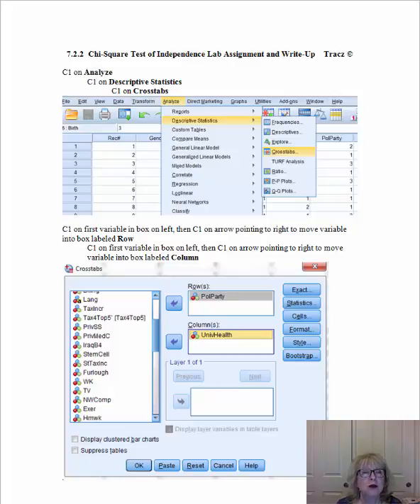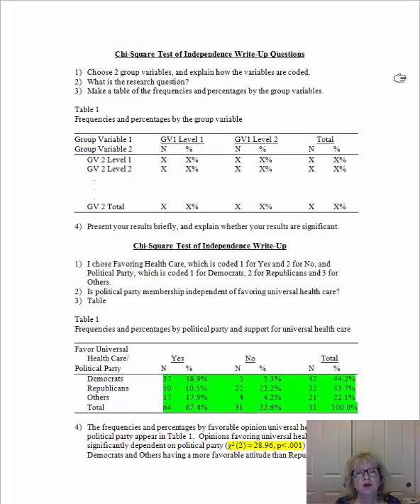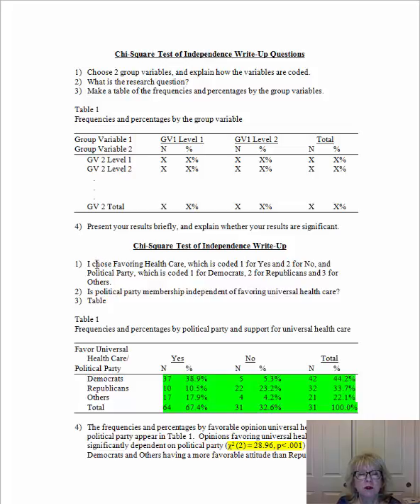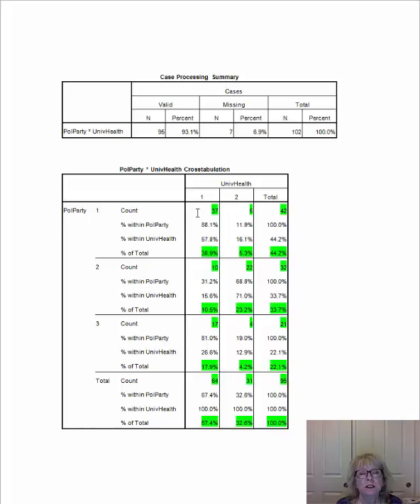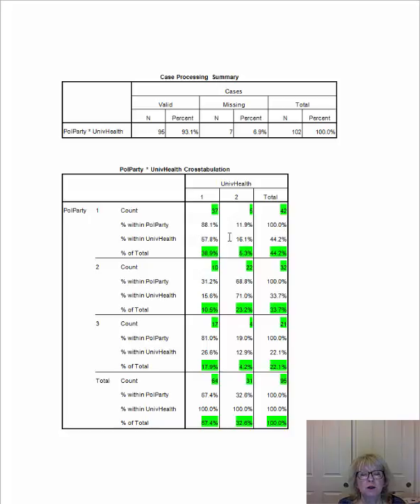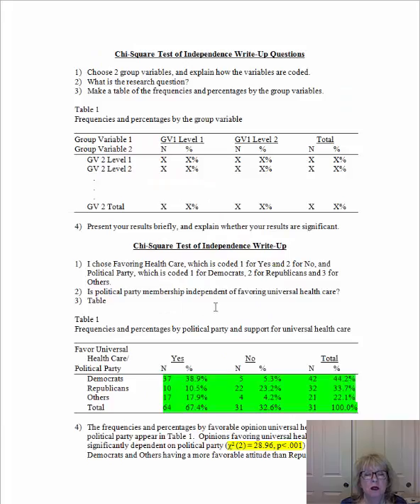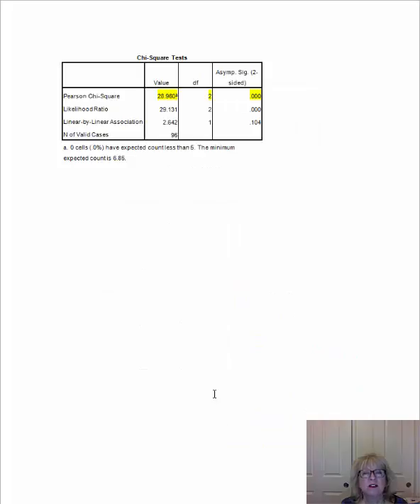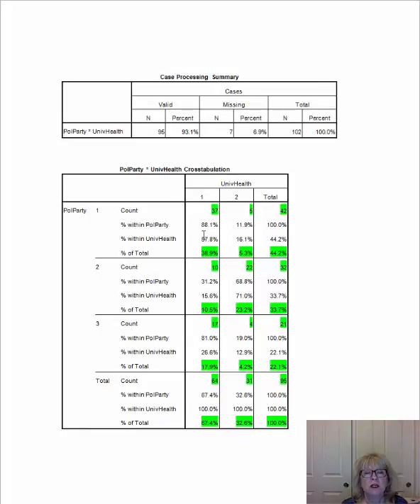7 2 2 Chi square test of independence lab Write Up